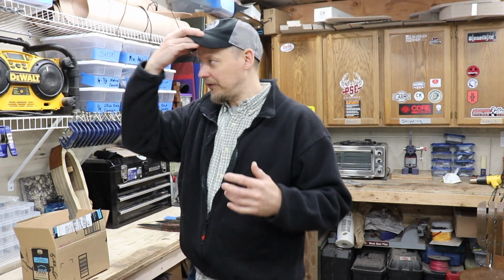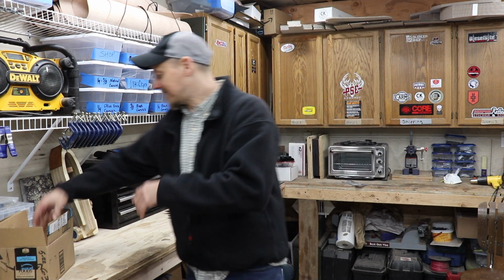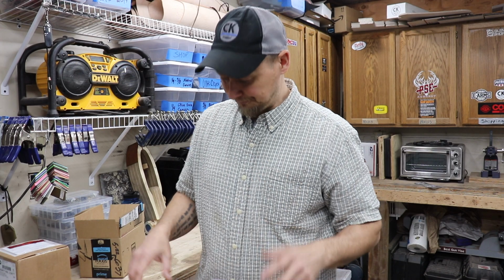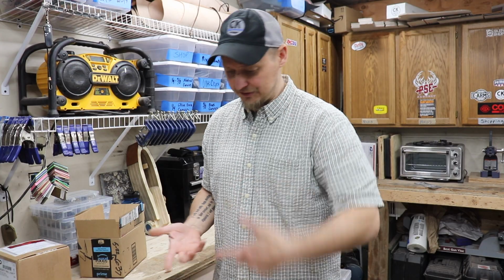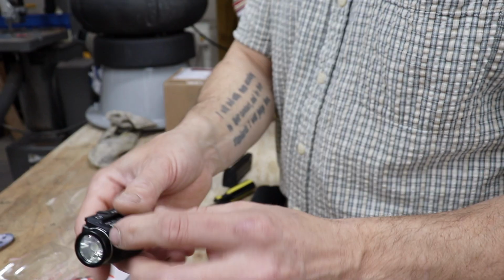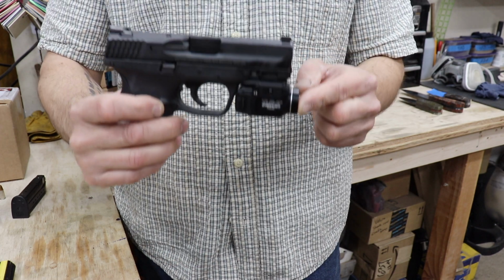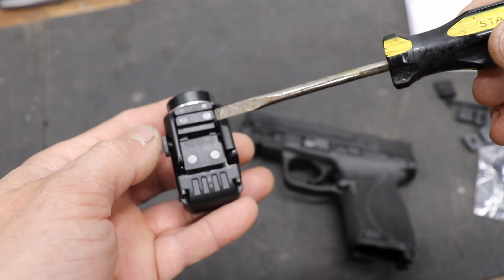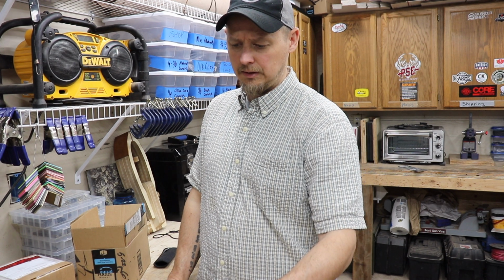Episode 1 The Stuff: The Streamlight TLR 7